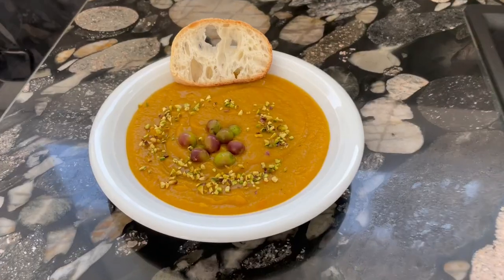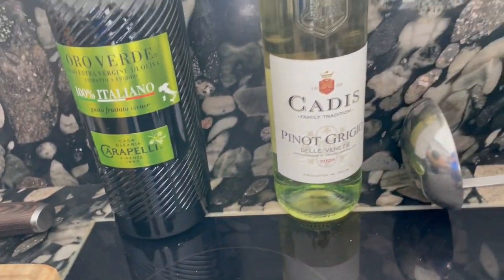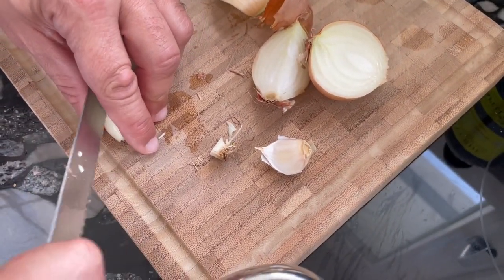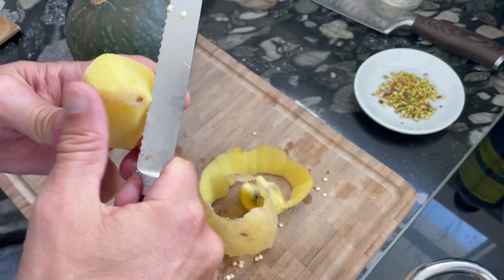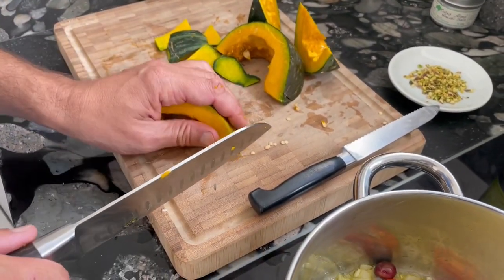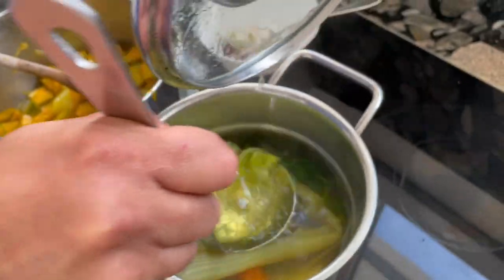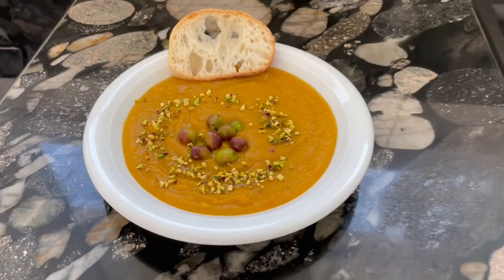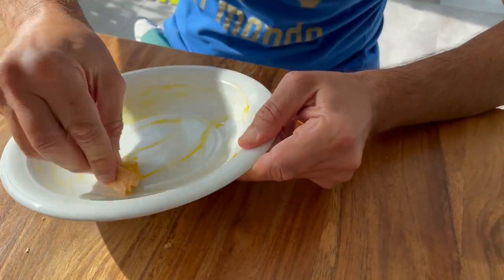PUMPKIN SOUP made in Italy (crema di zucca) topped with pistachio - incredibly delicious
How to easily cook a pumpkin soup the Italian way - including some freshly collected olvies from the season
Autumn is pumpkin season - pumpkins are healthy and extremely delicious when they are prepared the right way. In this video recipe you will learn how in Italy pumpkins are used to create relatively easily a delicious soup that can serve both as starter or as main dish.

Ingredients for 3 persons:
1 pumpkin (about 1 kg)
1 potato
1 golden onion
1 shot of white wine
extra virgin olive oil
1 garlic clove
salt
pepper
nutmeg
1 chili (optional)
a few fresh olives for the topping (optional)
some pistchio for the topping (optional)
some Italian bread (e.g. ciabatta) to eat with the soup (optional)